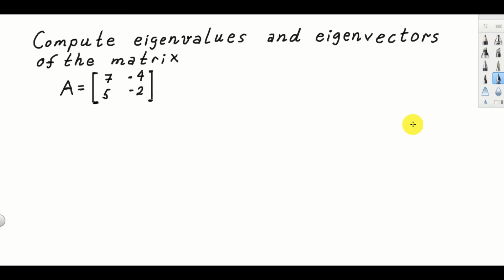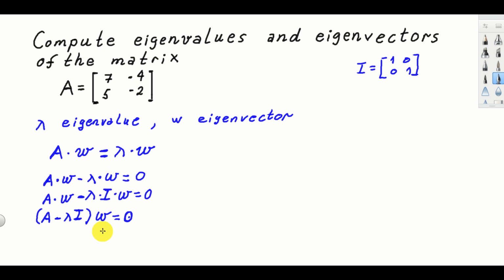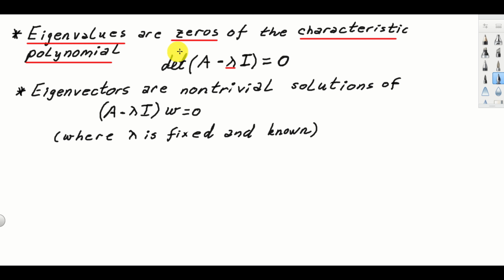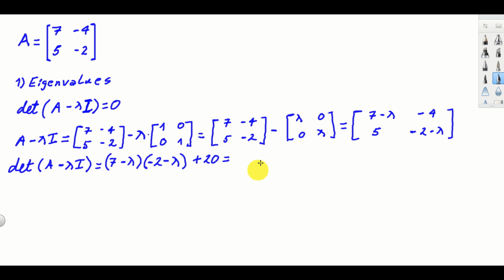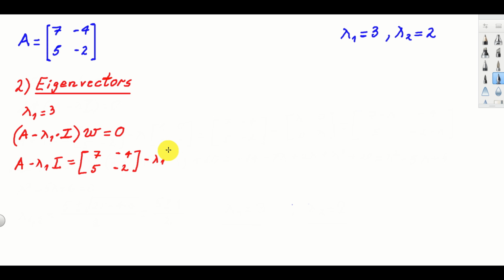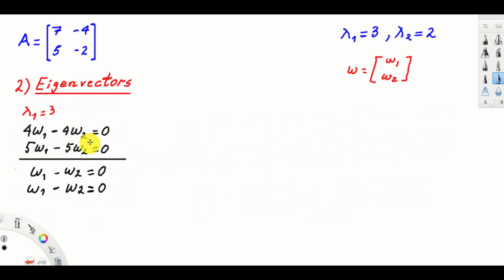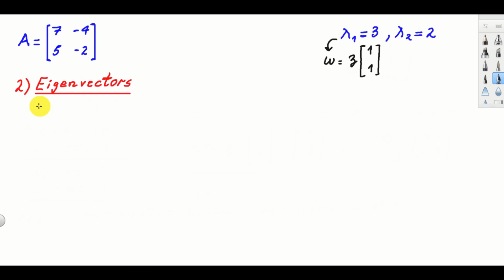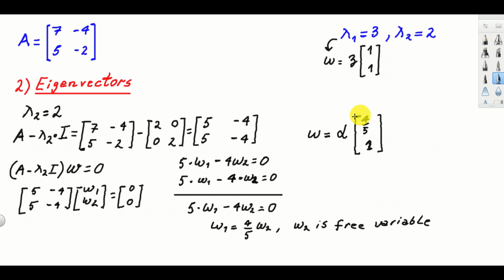How to Calculate Eigenvalues and Eigenvectors by Hand - Old School of Math and Control Engineering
In this mathematics, control engineering, physics, and linear algebra tutorial, we explain how to compute the eigenvalues and eigenvectors by hand. We solve a particular matrix example to illustrate how to solve eigenvalues and eigenvectors by hand. We also explain what is a characteristic equation and characteristic polynomial. We explain that for every eigenvalue there are an infinite number of eigenvectors.